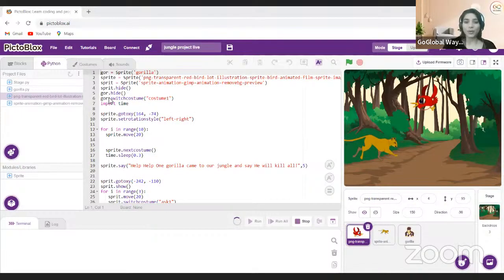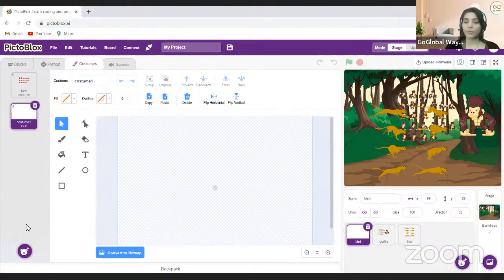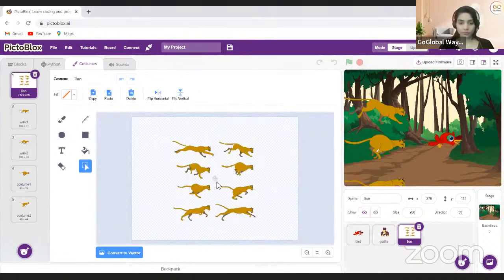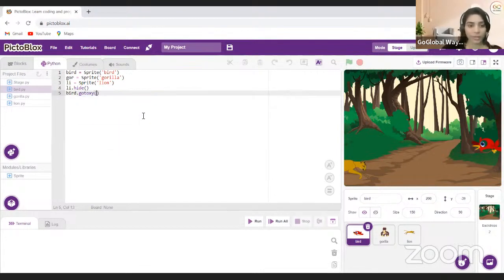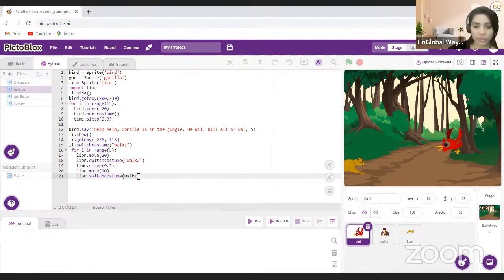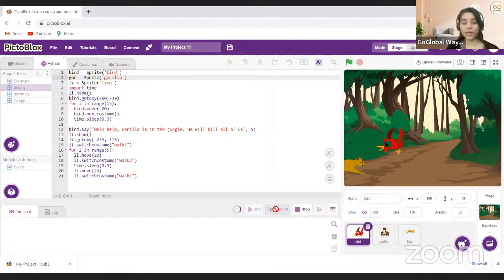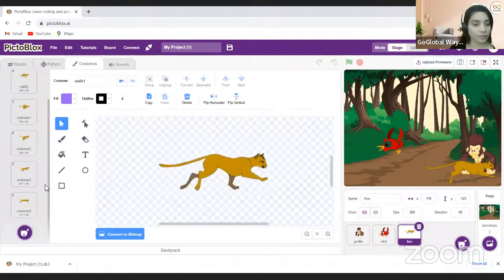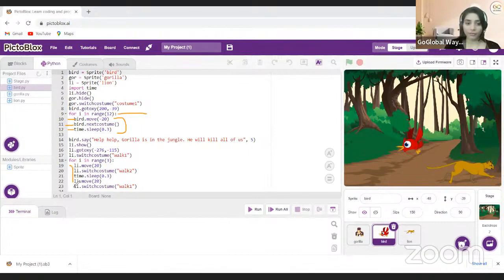Jungle story with python | Make a jungle story in python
👉Jungle story with python
👉Make a jungle story in Python

Throughout the session, our experienced Python programmer and storyteller will demonstrate the step-by-step process of building the jungle story with Python. You'll witness the magic of Python programming as we create engaging characters, develop a plotline, and add interactive elements to enhance the viewer's experience.
👉Date - 17 June
👉Time - 06:30PM